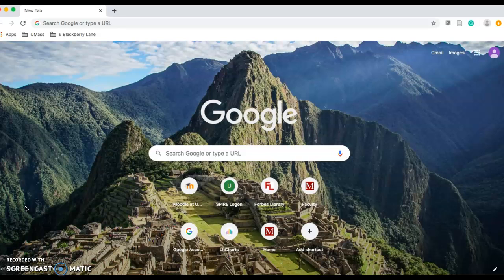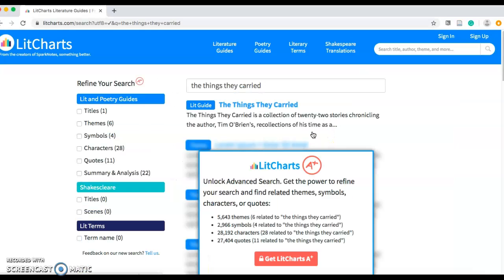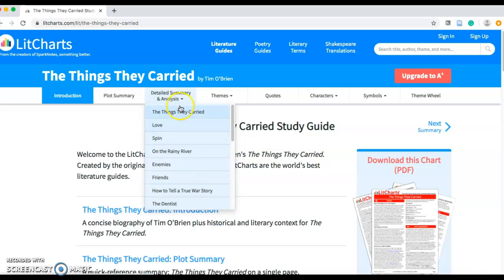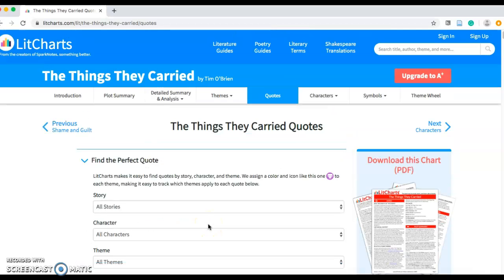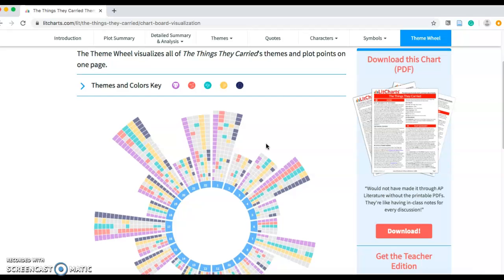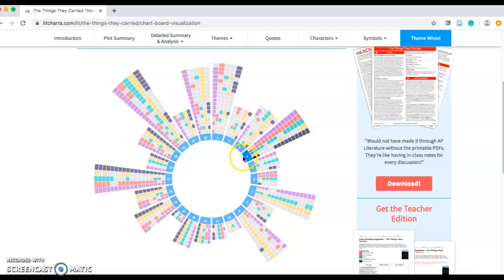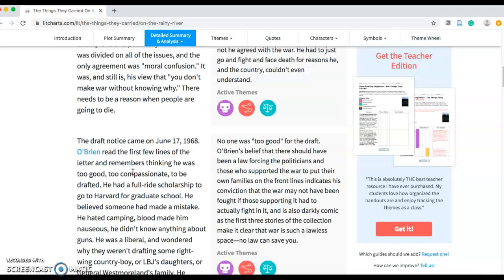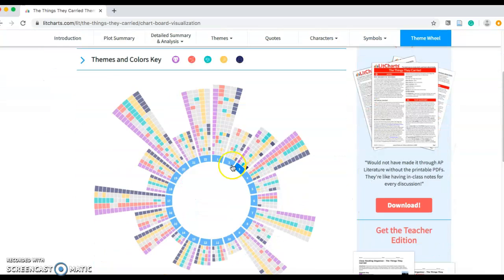How to Use LitCharts